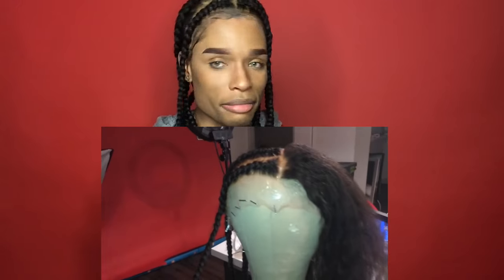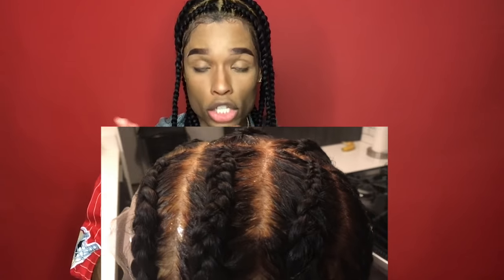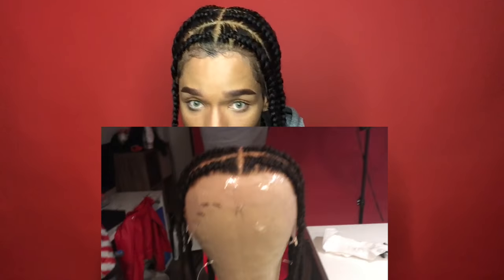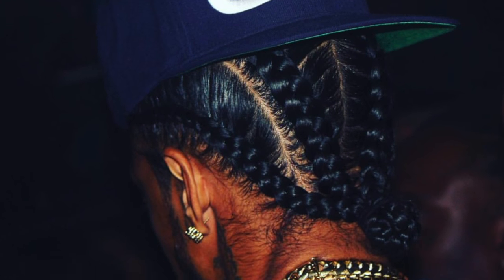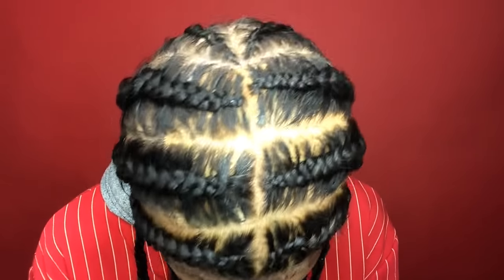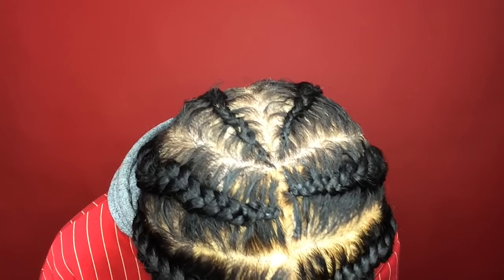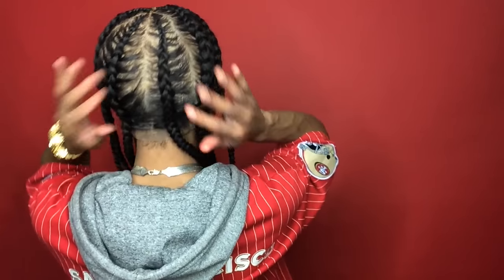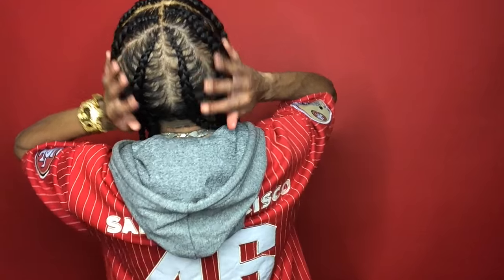MyFirstWig.com | MALAYSIAN KINKY STRAIGHT FULL LACE WIG | Male Wig?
☆The wig I received is from☆
Hair product : DORIS–MALAYSIAN KINKY STRAIGHT HAIR FULL LACE WIG-MFK001
  - Hair Color: Natural Hair Color
  - Length: 20 Inch
  - Texture: Kinky straight
  - Lace Color: Light Brown
  - Cap Size: Size 1
  - Wig Cap Color: Brown
  - Cap Construction: Glueless Lace Cap